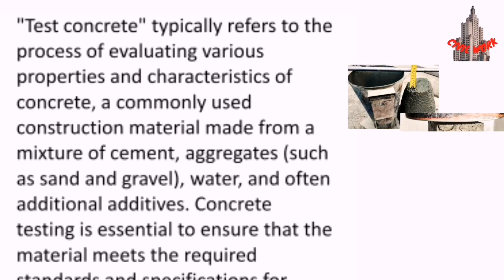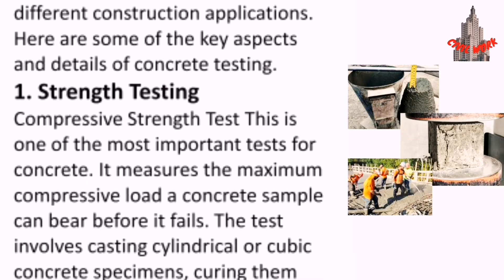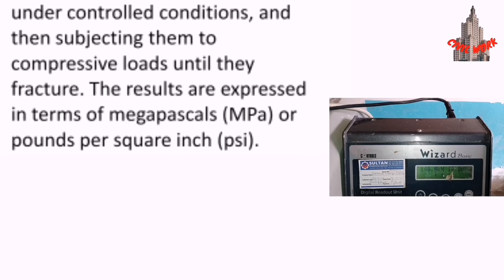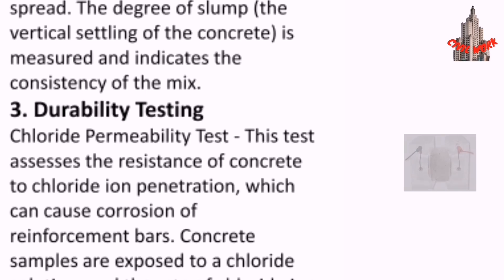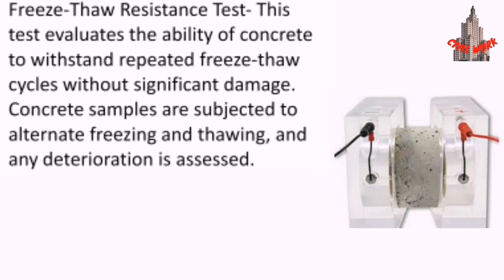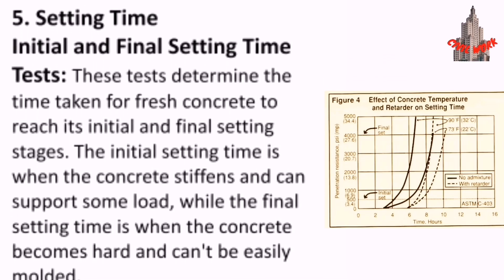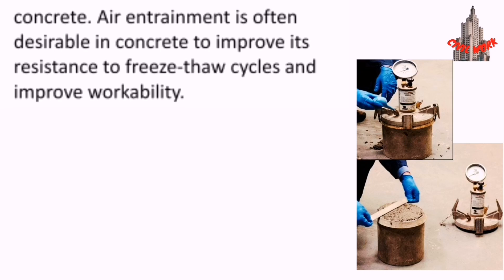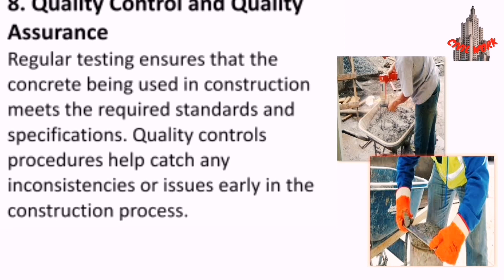"How Many Types of Concrete Test" | Important Tests of Concrete| Test Concrete ~CivilWork - YouTube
In this informative video, we dive deep into the world of concrete testing. Whether you're a construction professional, a DIY enthusiast, or simply curious about the science behind this essential building material, this video is for you

Introduction to Concrete Testing
Importance of Concrete Quality
Types of Concrete Tests
Compressive Strength Test
Slump Test
Workability Test
Density Test
and more!
Testing Equipment and Procedures
Interpretation of Test Results
Real-world Applications and Case Studies
Tips for Ensuring Strong and Durable Concrete